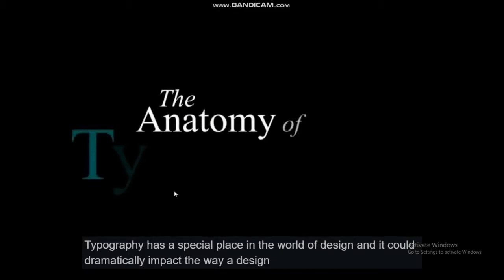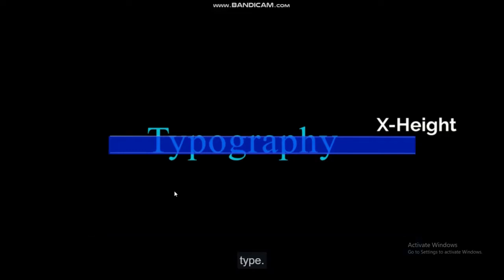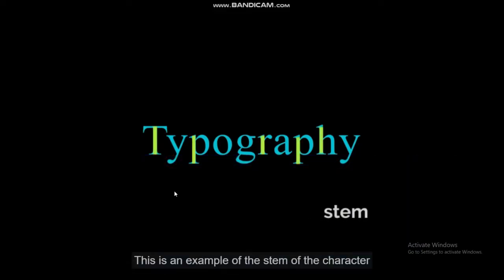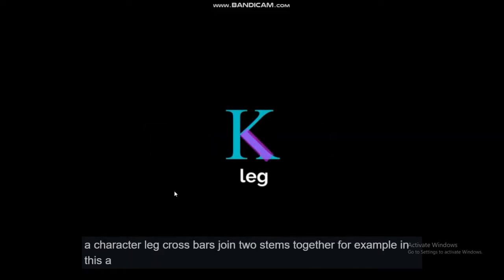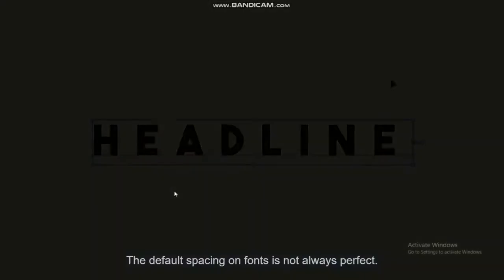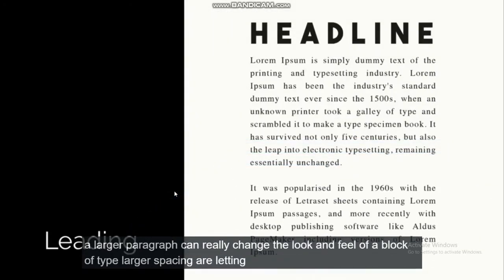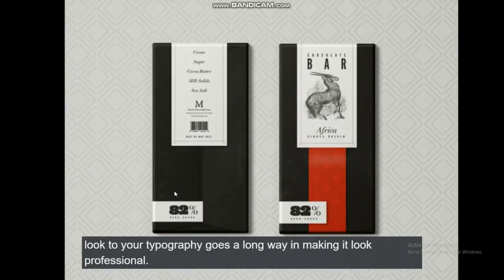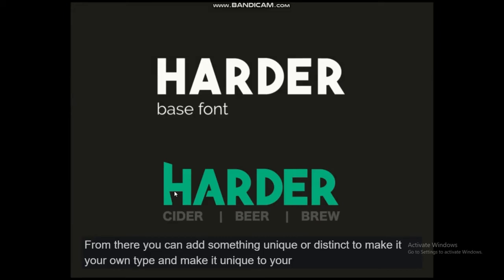What is the Anatomy of Typography?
Features
Available on iOS and Android
Description